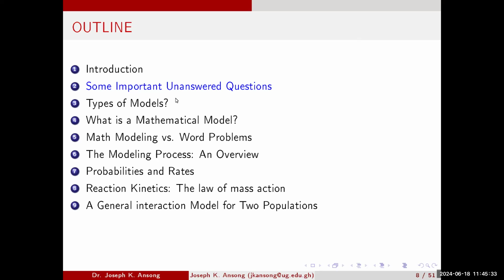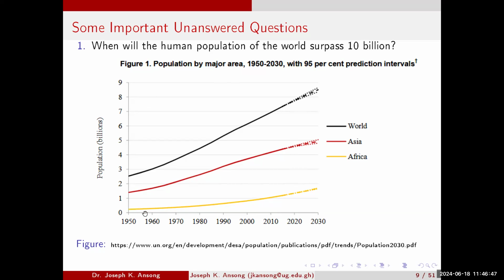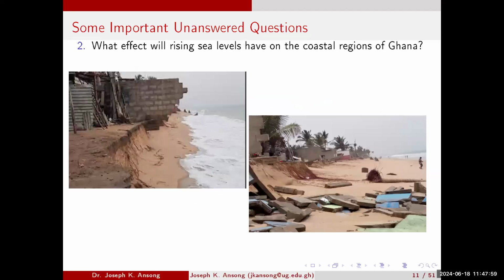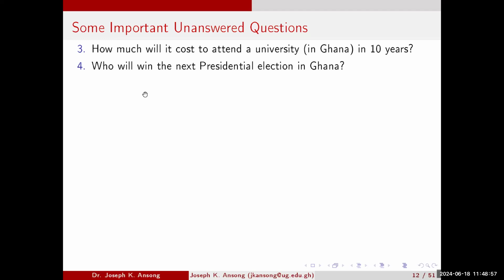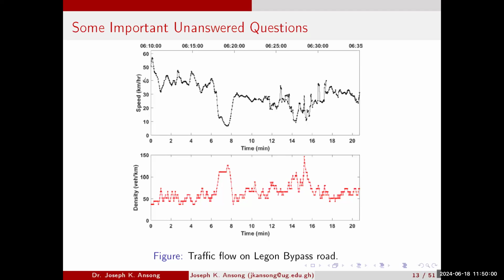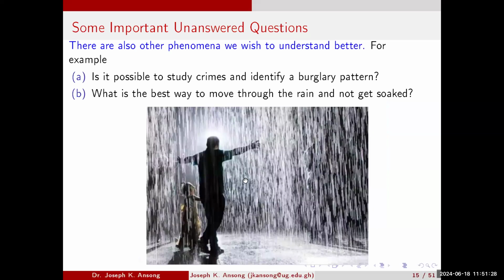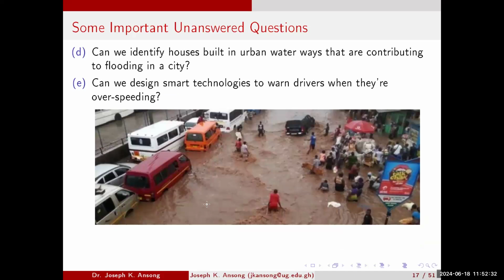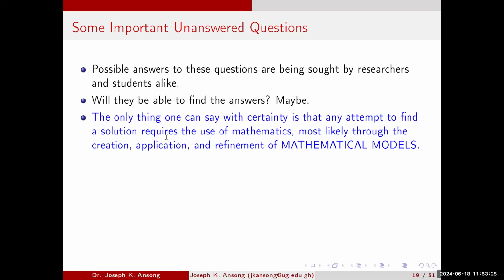CBAS210: LEC02 - Some Important unanswered problems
This video gives a  brief description of some important problems that mathematical modeling could be used to gain some insights.